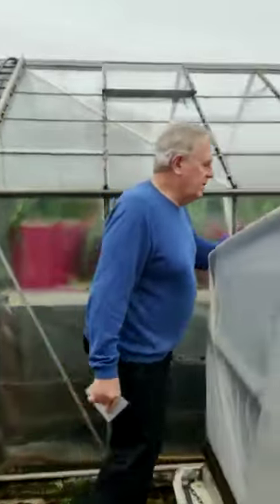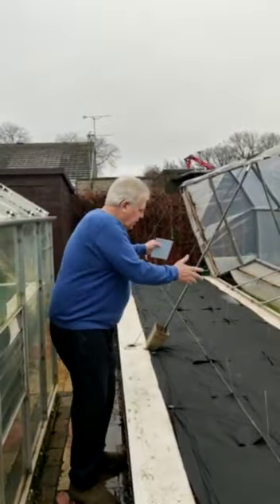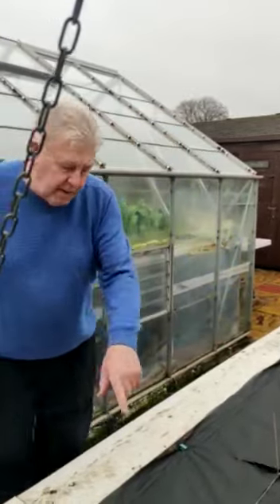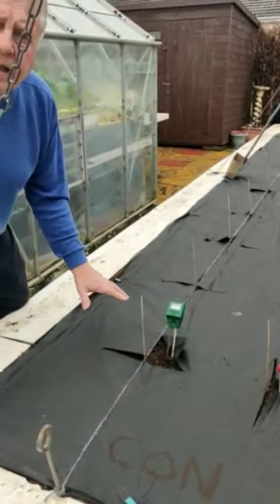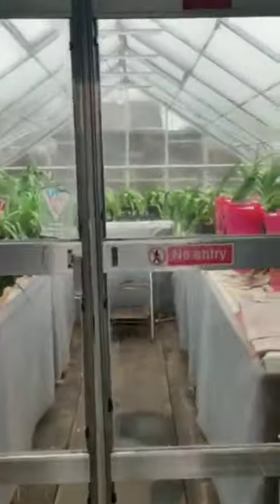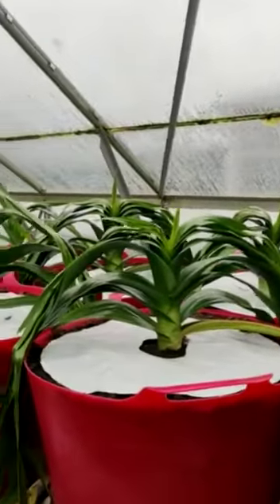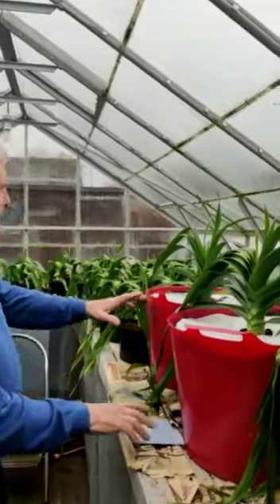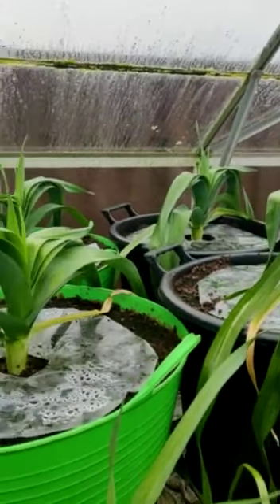Peter Kerry in his garden 4th March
A look at Peters system.